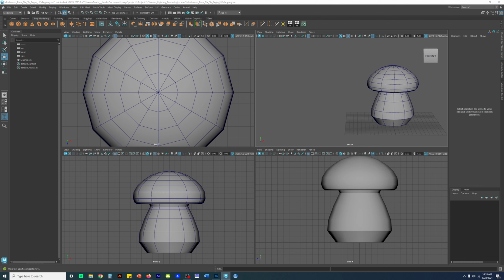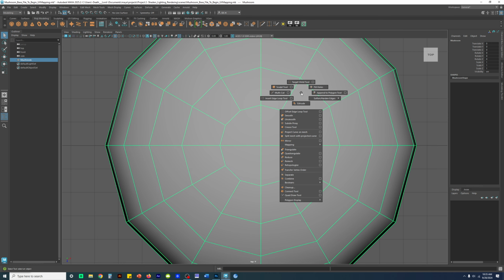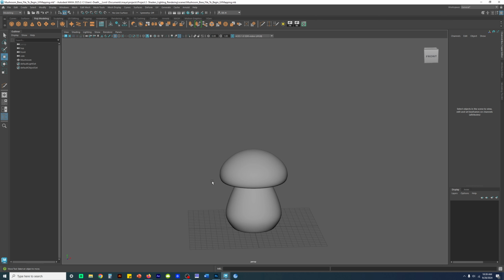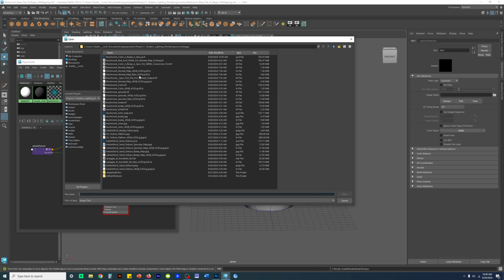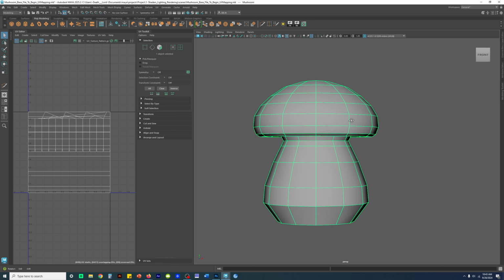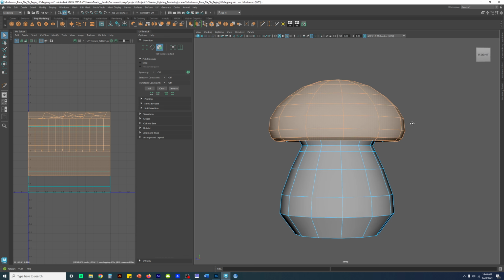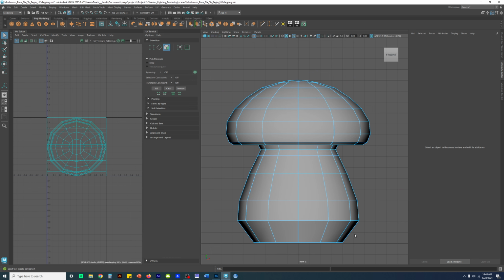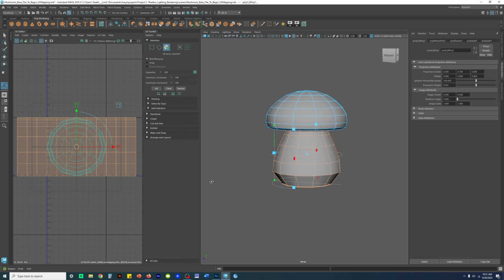Mushroom UV Unwrapping Shading Lighting Rendering Part 01